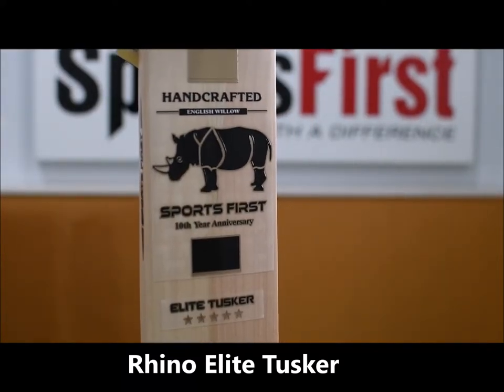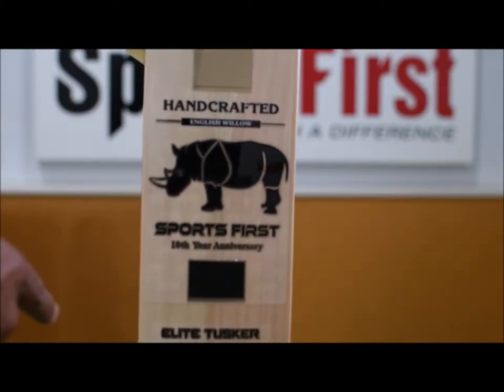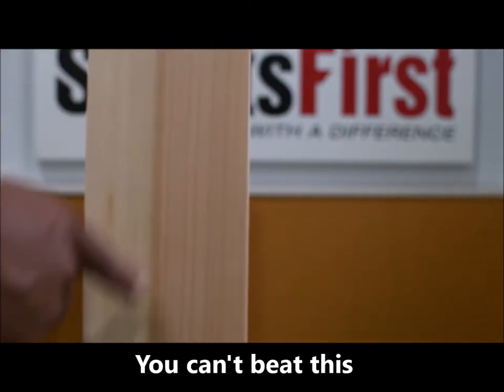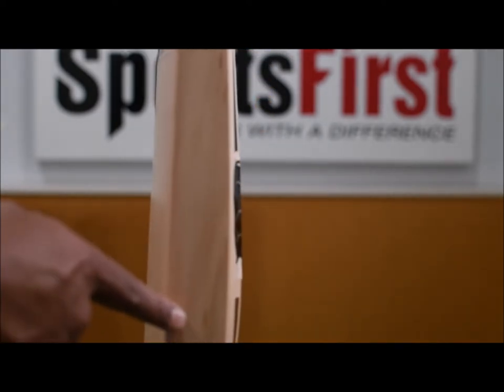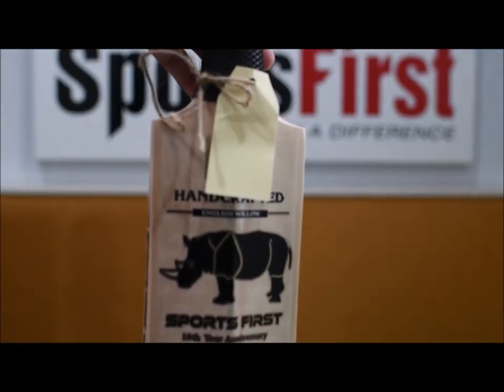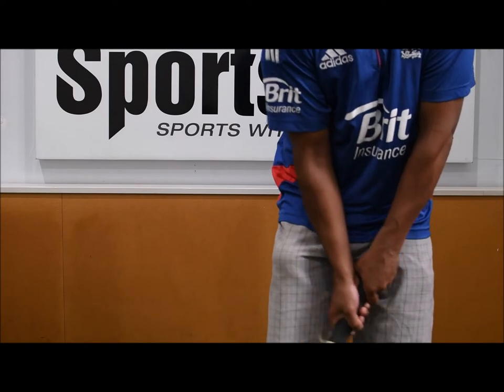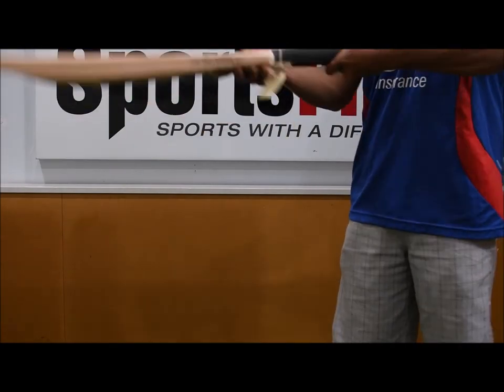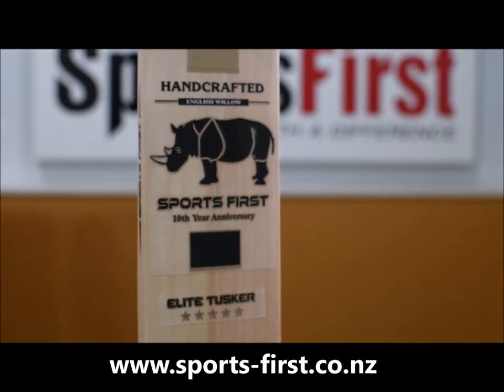Rhino Elite Tusker Bat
10 years of cricket. This bat is something you only dream of. Everything about the Elite Tusker cricket bat says this one if for a professional cricketer. Don't miss out in this diamond.